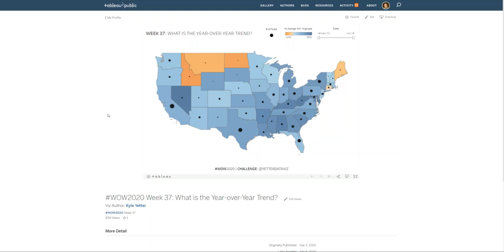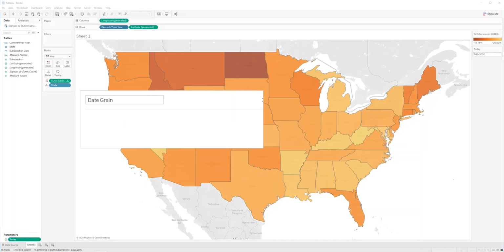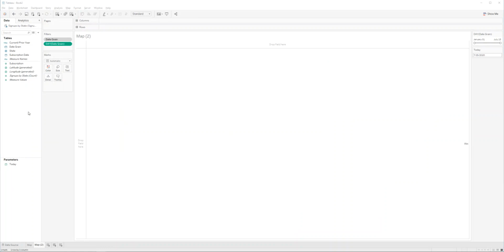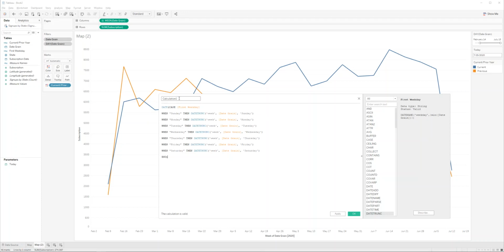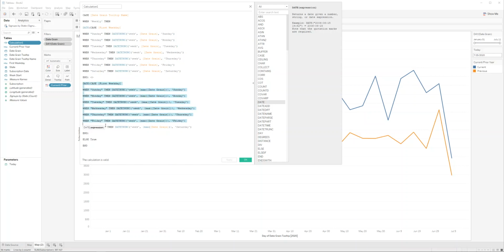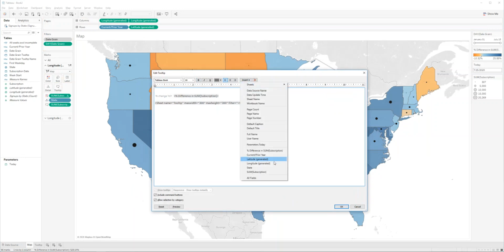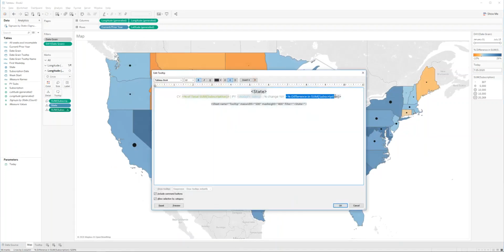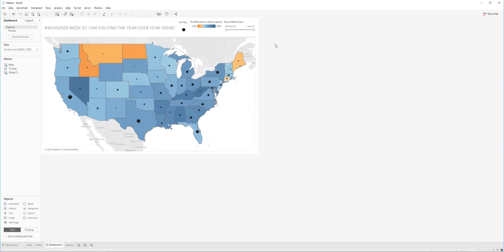WOW2020 Week 37: Can you show the YoY Trend? - Solution Video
Solution video for WOW2020 Week 37: Can you show the YoY Trend?